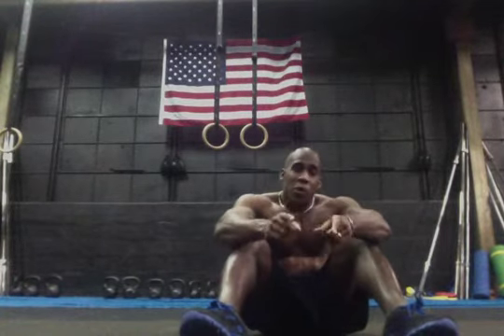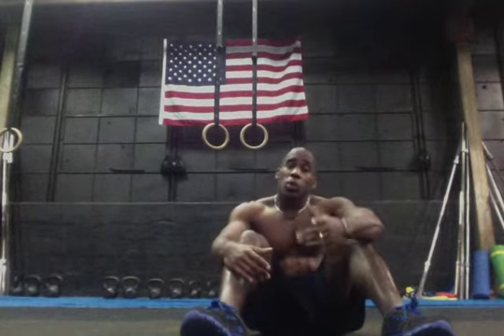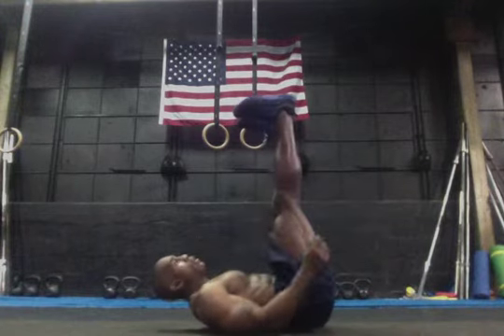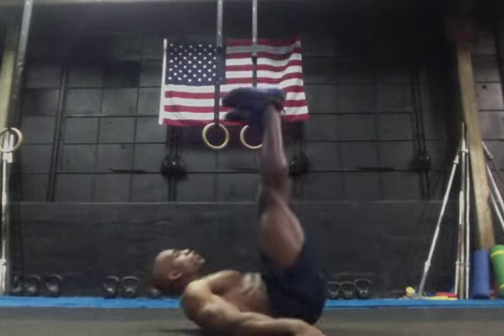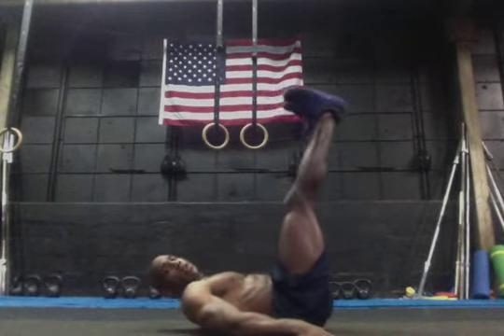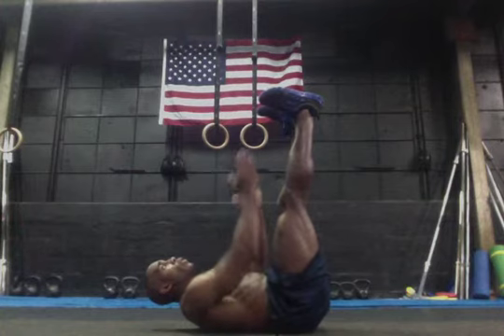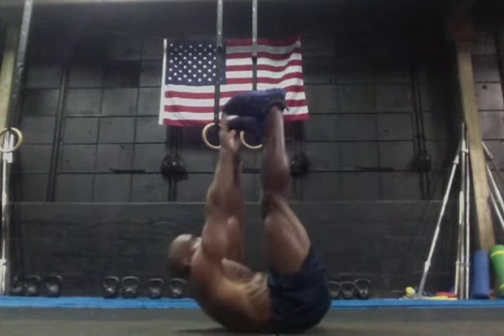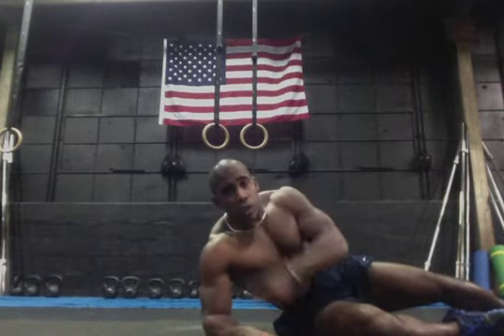Pulse Ups and Toe Touches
How to do Pulse Ups and Toe Touches.